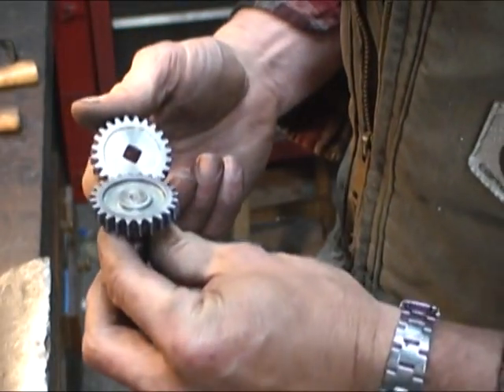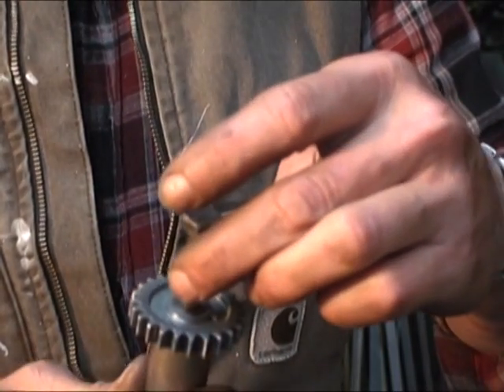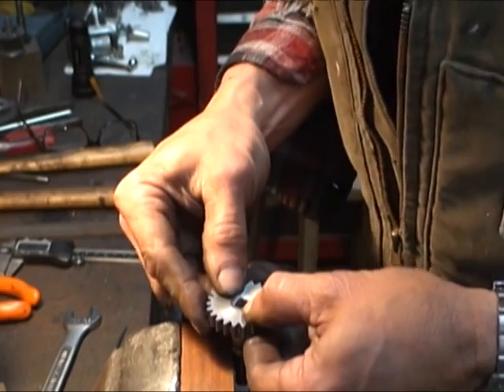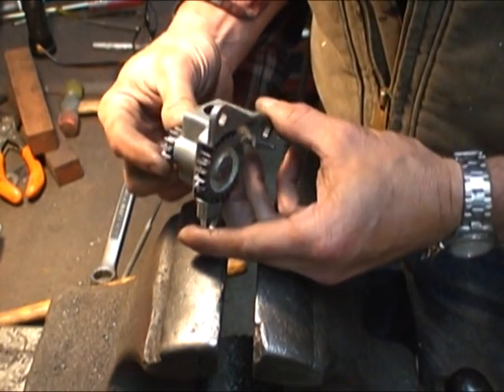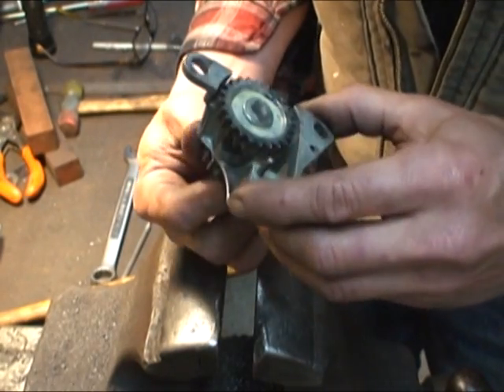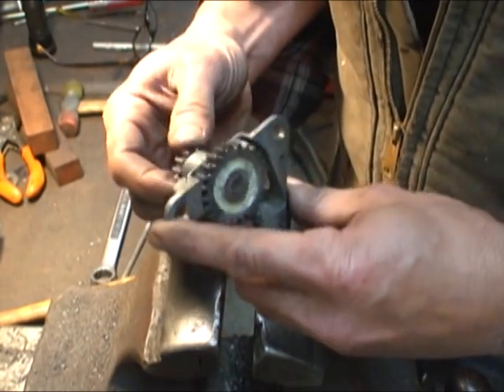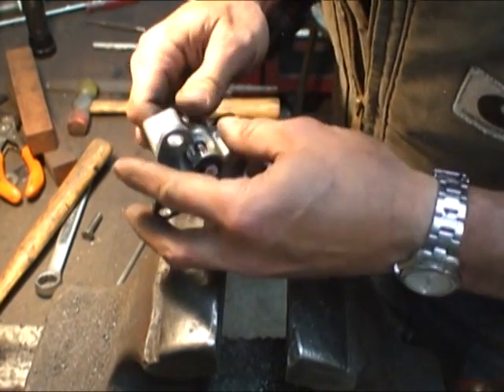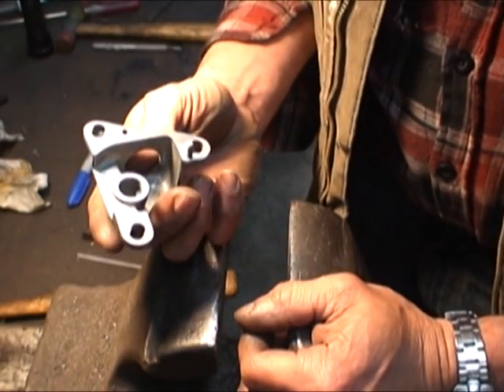Atlas 10 inch Lathe Apron Rebuild - Part Two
This video is one in a series about the upgrade and retrofitting of my Atlas ten inch lathe.

In this video, I am changing the die cast carriage feed and cross feed gears to new steel gears.